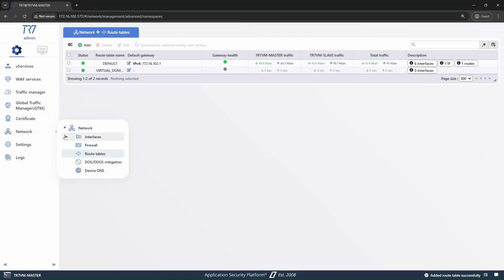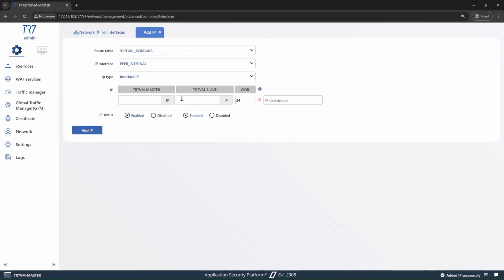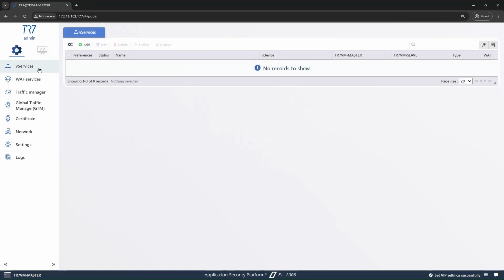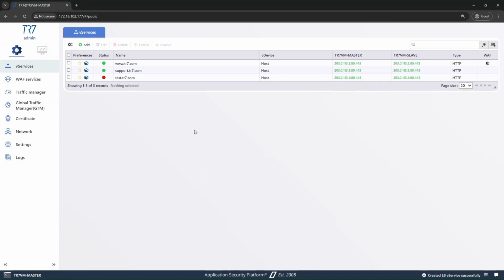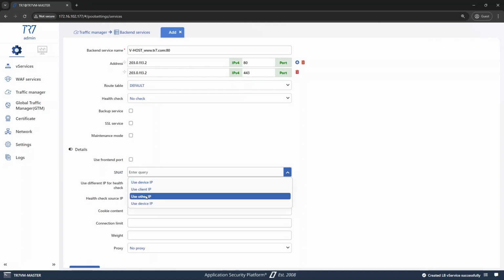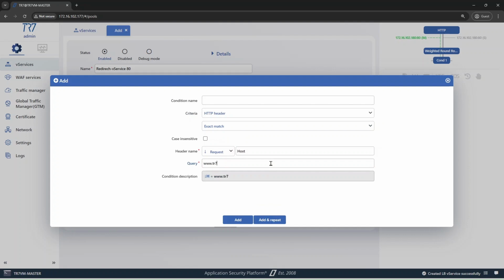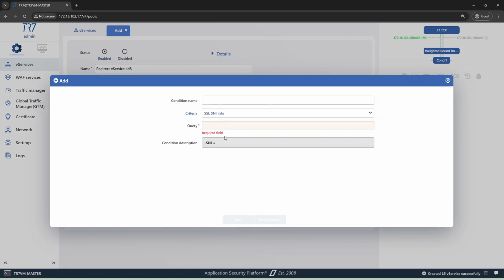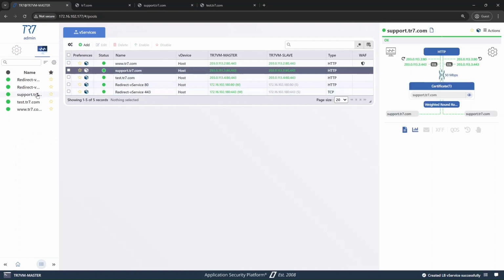TR7 FAQ Series | How to Configure Multiple Domains with a Single IP Address on TR7?